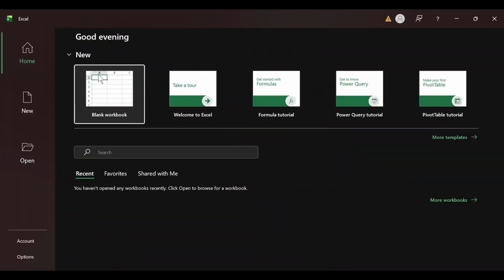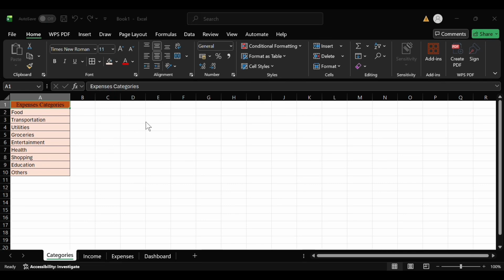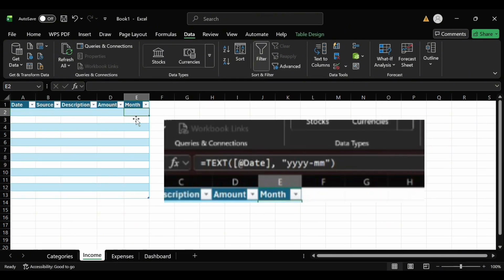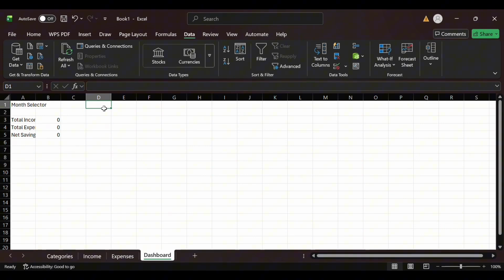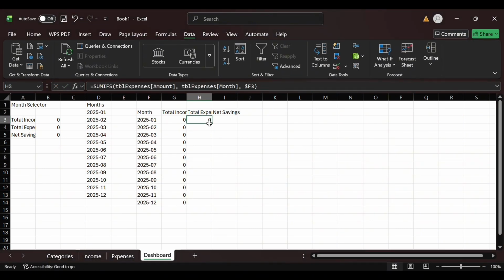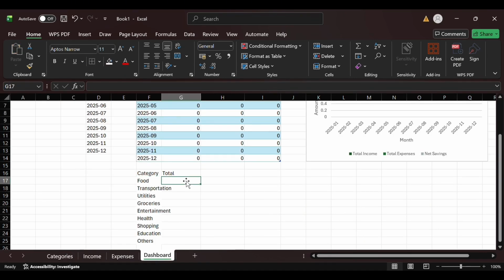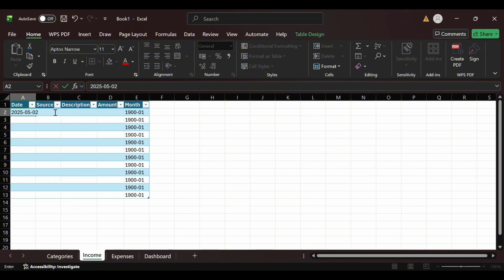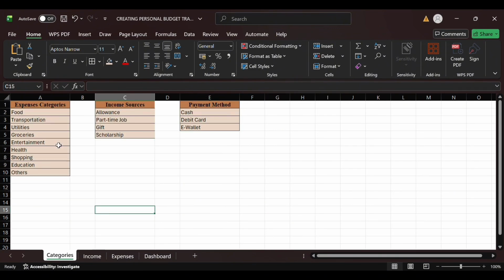Creating Personal Budget Tracker on Excel | CSC098 Community Service Assignment